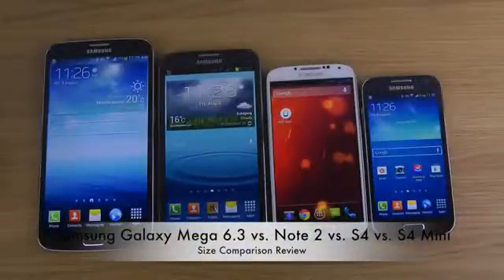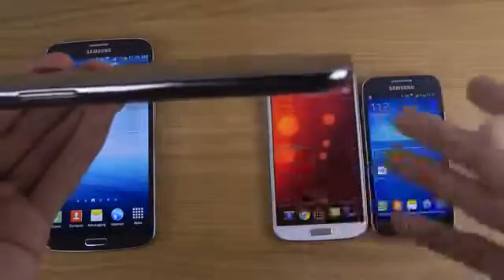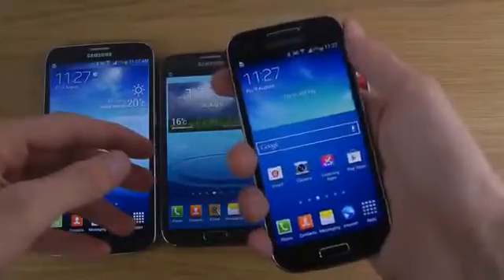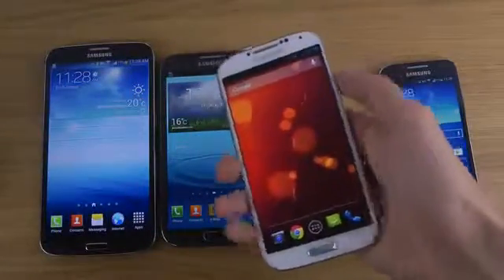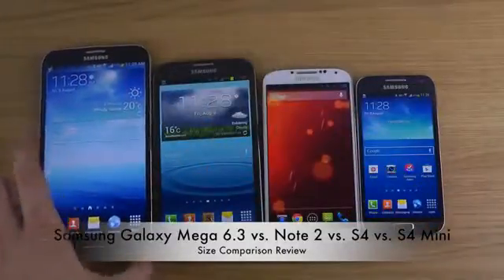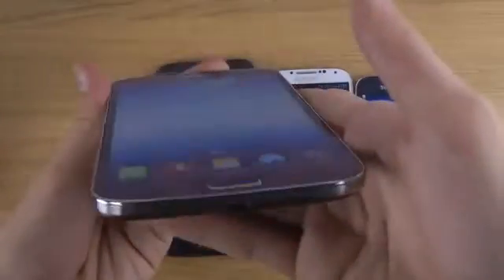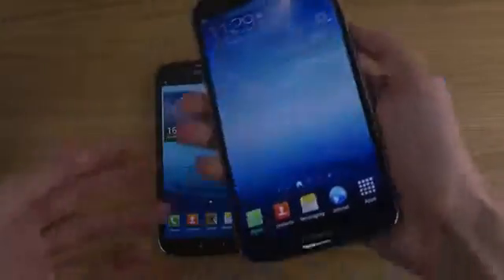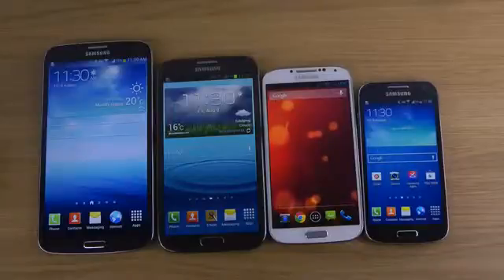Samsung Galaxy Mega 6 3 vs Note 2 vs S4 vs S4 Mini Size Comparison Review4033